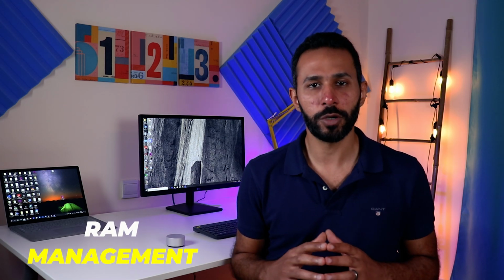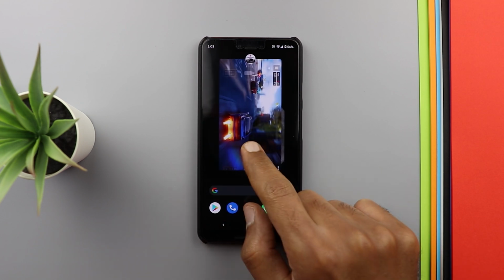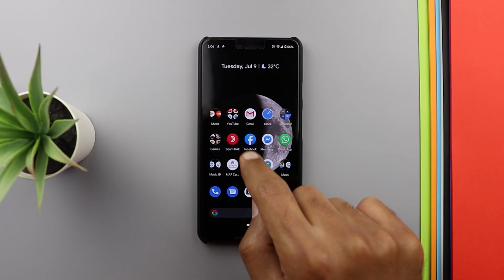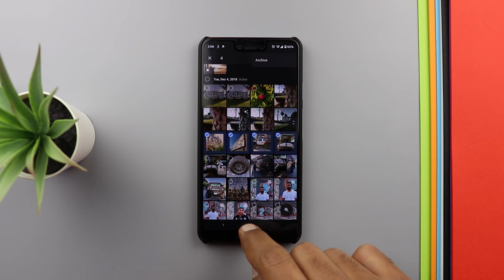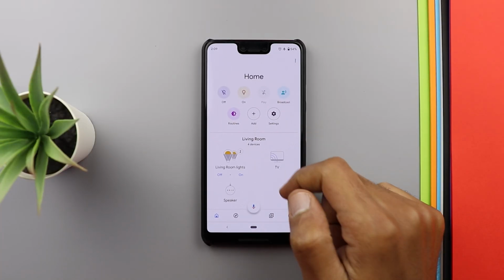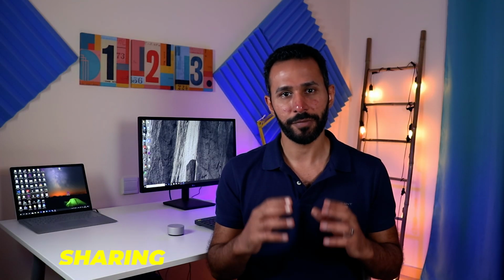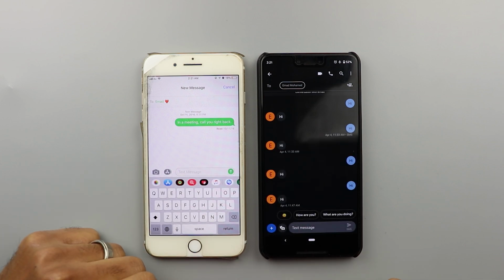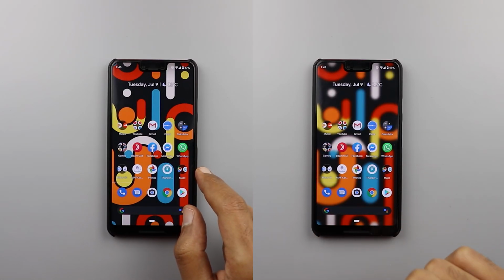My Top Requested Changes for Android 10 Final Release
In this video i will share the things that i think Google needs to work on to improve the user experience of Android Q. We still have few months to get the final release so I hope Google will address these issues.